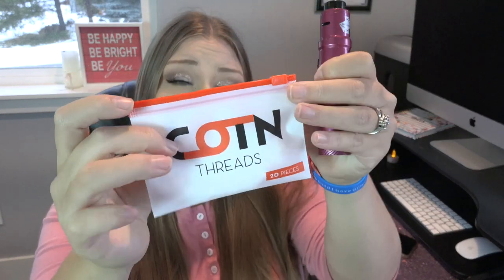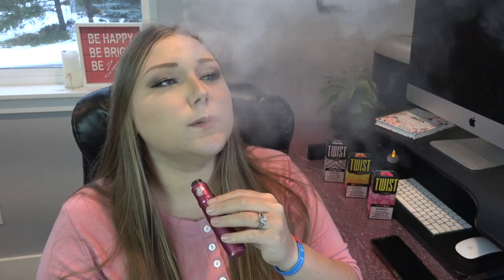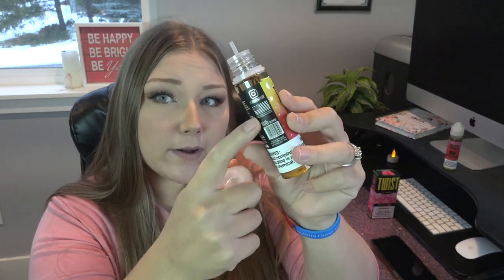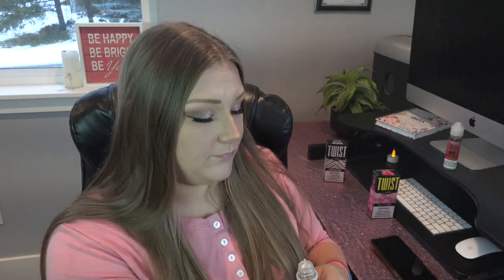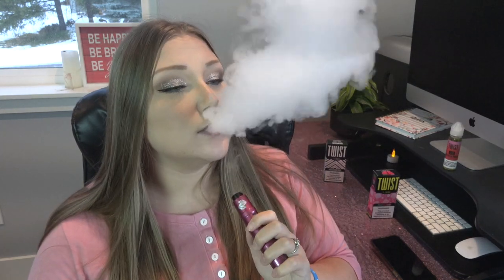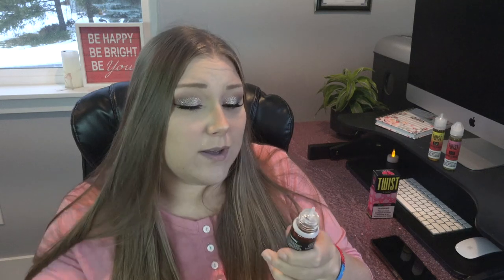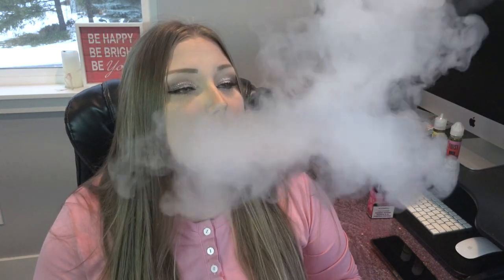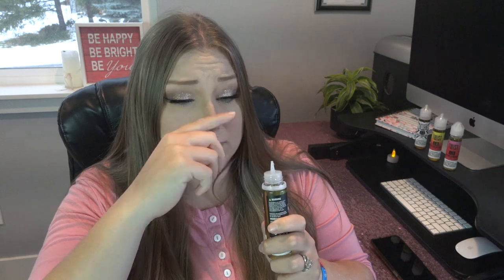ANOTHER TWIST ELIQUID REVIEW! PART 4! | Tia Reviews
[FTC: All opinions are my own! Videos intended for education on harm reduction for persons 21 & older. This channel will not be held responsible or liable for any injury, damage, or defect, permanent or temporary that may be caused by the improper use of a Li-ion (Lithium-ion), LiPo (Lithium-ion Polymer) and any rechargeable battery/batteries. Please have a basic understanding of the batteries you are using and how to care for them properly. This channel will not be held responsible or liable for any injury, damage, or defect, permanent or temporary that may be caused by the improper use of nicotine &/or non-nicotine liquid.